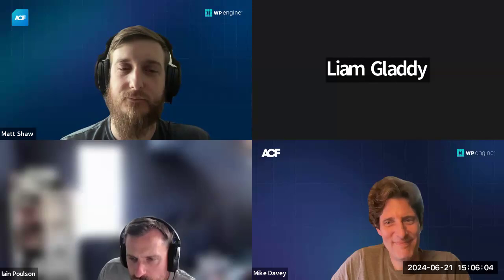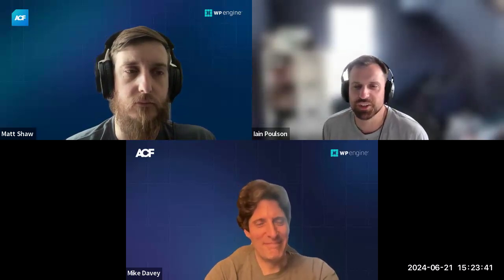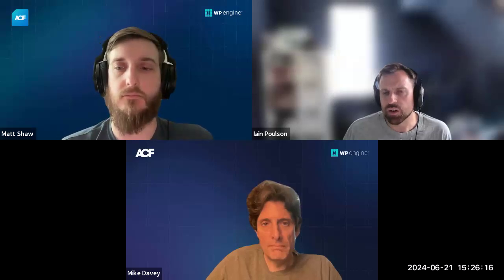ACF Chat Friday – June 21, 2024: Q&A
In this ACF Chat Fridays session we had an open Q&A with talking about the improvements to ACF Blocks coming in ACF 6.4.